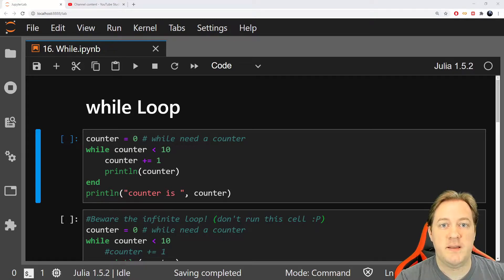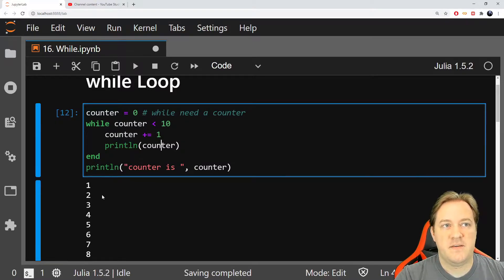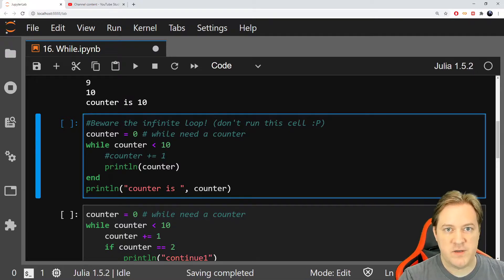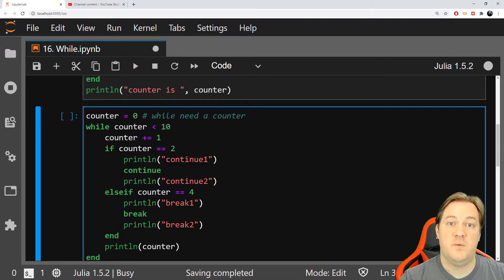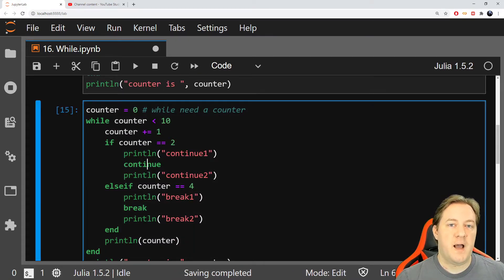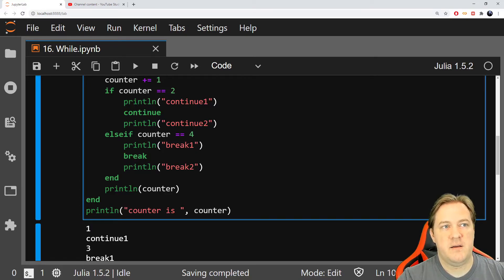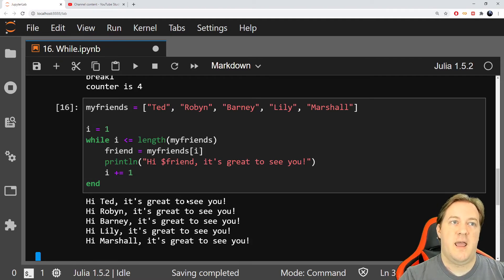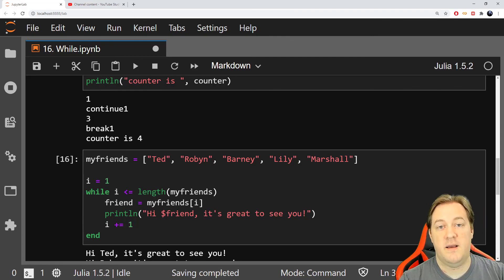#16 Julia - While Loop, Continue & Break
Learn Julia with me.
Put any issue you have in the comments, I will do my best to help.